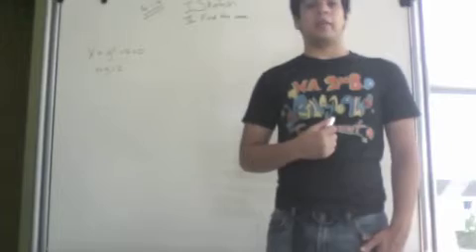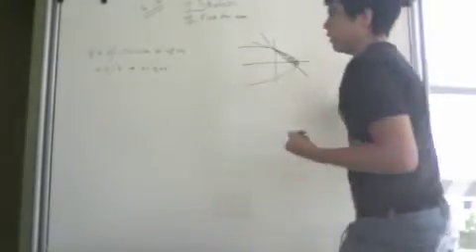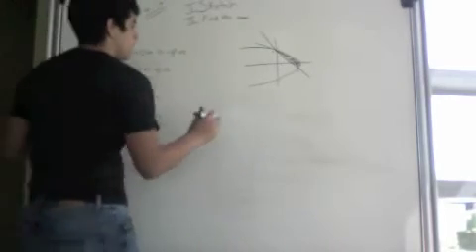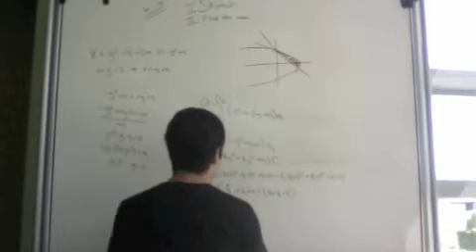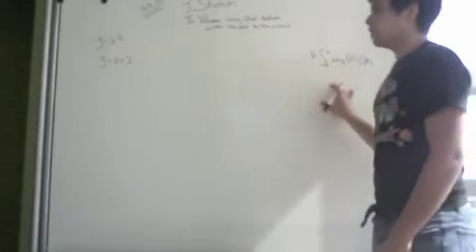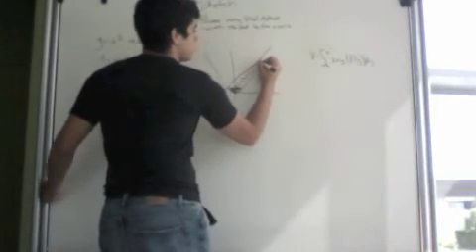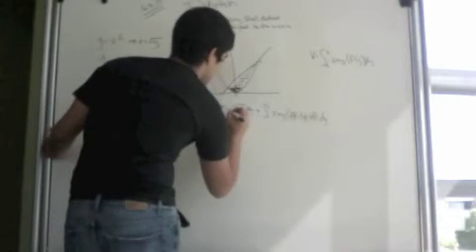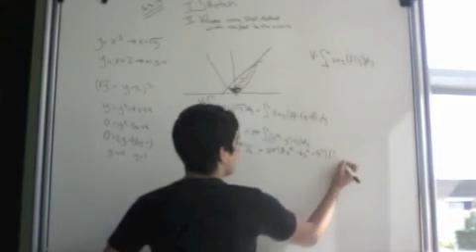Grade Replacement Test #3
Sections:
6.1.16
6.3.19